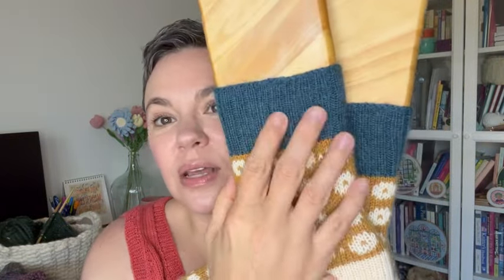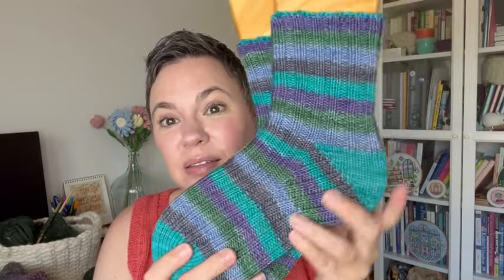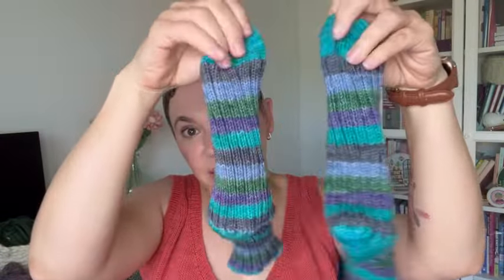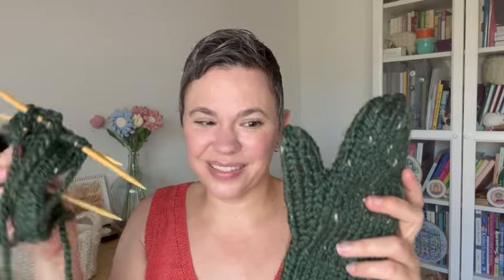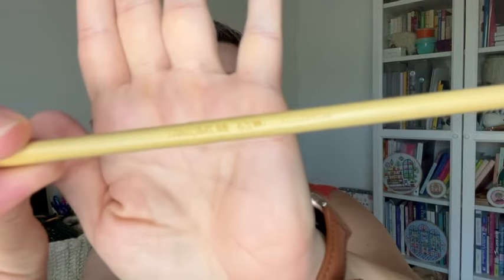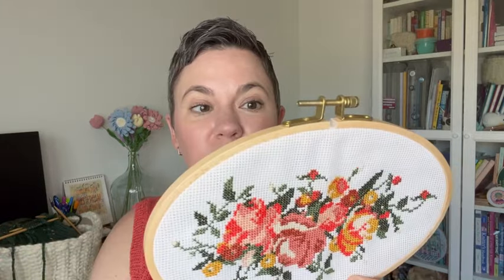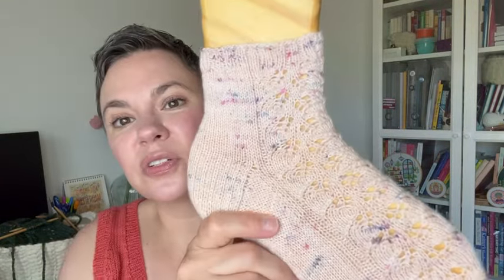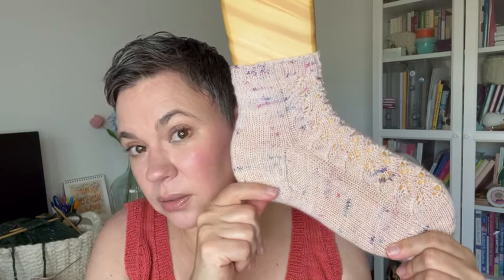Episode 97: Sunny Side Up Socks, Rowdy Tank and Super Mittens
Summer is here and I have another summer knit off my needles.  The Rowdy Tank is finished and has been getting a lot of wear in our recent heatwave. I have also been working on socks for the Summer of Summer Lee Sock KAL.  I have also made time to knit some mittens for Craft for YEG which is a local organization that collects handmade items to distribute to a number of local charities.  Settle in and let’s catch up!